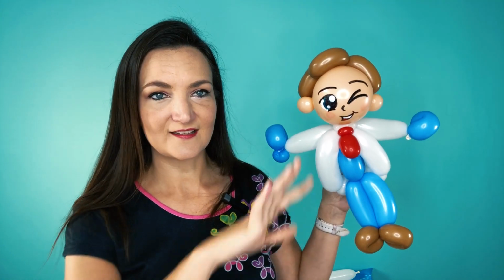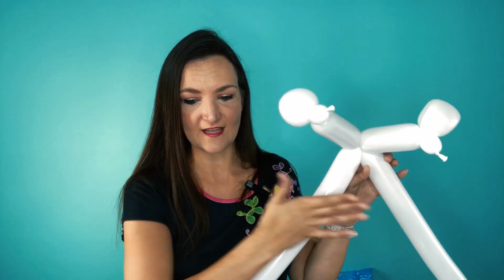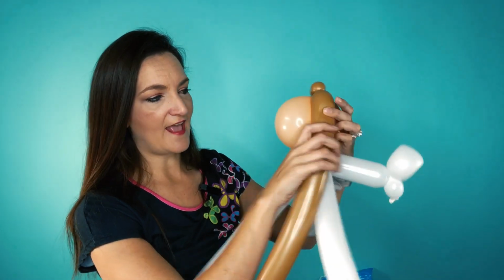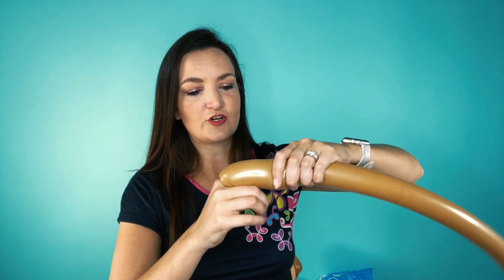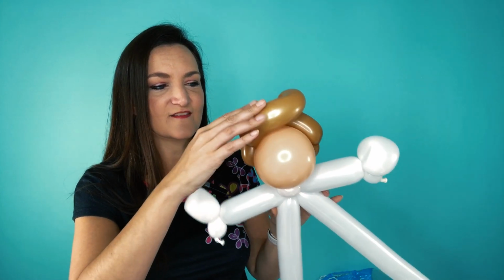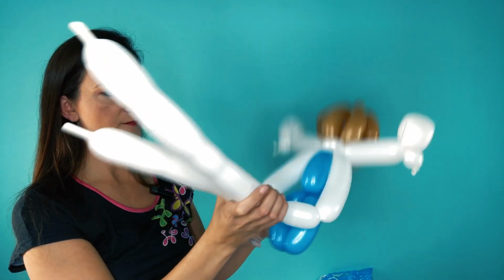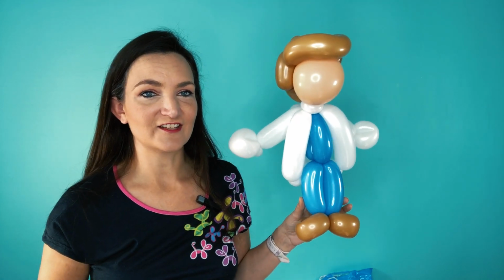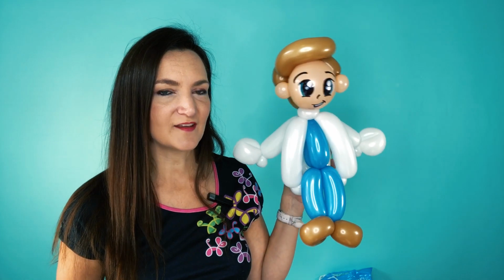Balloon Animal Tutorial - DOCTOR/MALE PHYSICIAN - Learn balloon animals with Holly!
🌈 The Twisterhood is now accepting new members!!!  Can't wait to see you there!

📸 I'd love to see photos of your DOCTOR themed balloons this week!  Share photos over in our free Facebook group
I'll see you over there!

With the craziness of COVID-19 we have really had a rough go of it so I think its time to thank those frontline medical workers with this cute DOCTOR balloon animal tutorial!

Supplies for DOCTOR Balloon Animals 🎈🎈🎈
🎨 Posca Paint Pens
Balloons needed for this doctor balloon -
👩⚕️ 1 mocha brown or ivory or red (whatever color hair you want)
👩⚕️ 1 quick link or link a loon in blush or skin tones